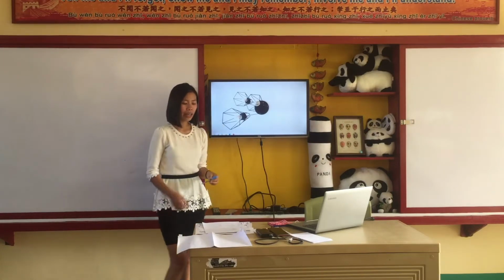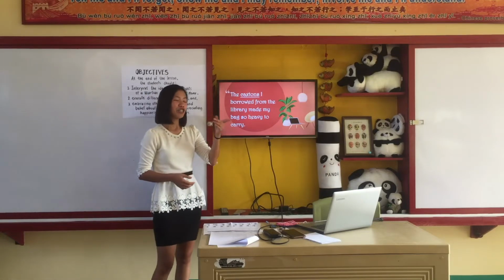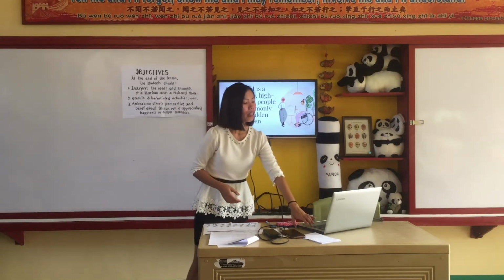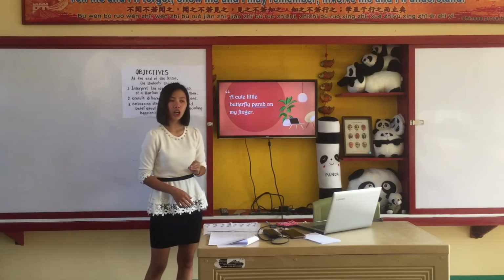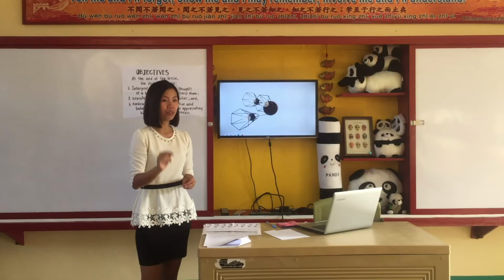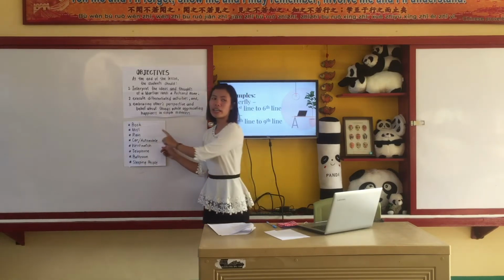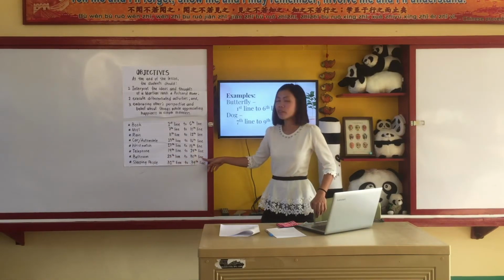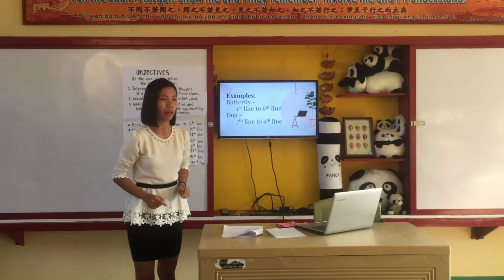Final Exam DEMO